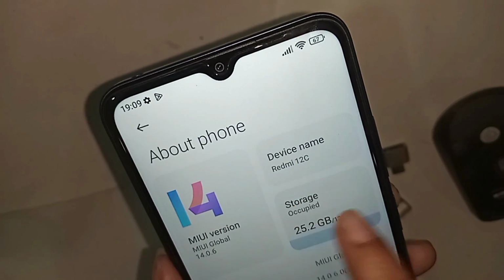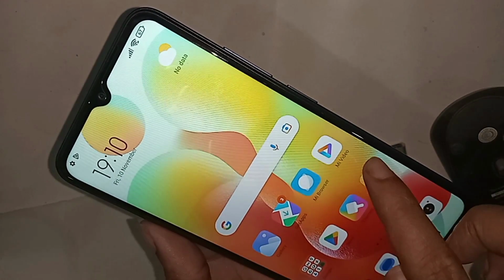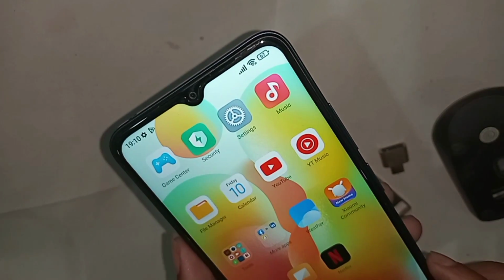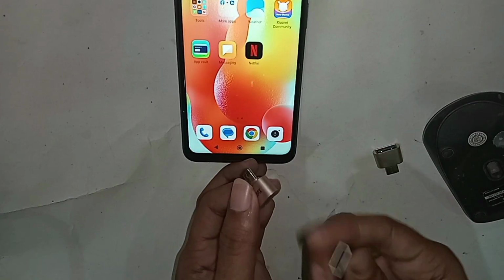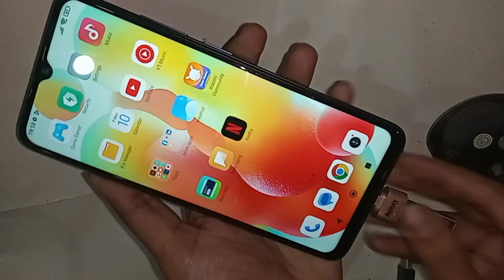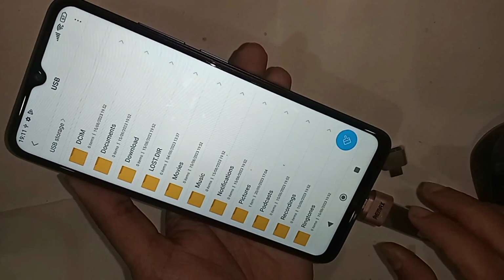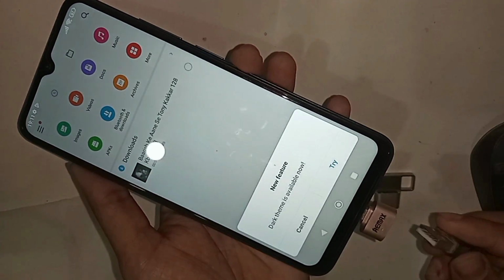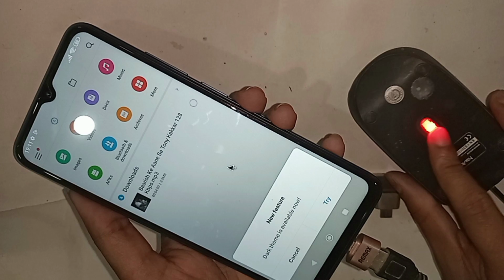Redmi 12c connect otg use Pendrive // how to connect otg in redmi 12c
This phone model is redmi 12c phone. now today i will show you how to connect otg use mouse and pen-drive in this phone.if you want to connect otg use mouse and pen-drive in this phone at first need to a otg and pendrive.and second time you put this otg on your phone and use mouse and pendrive in this phone. if your phone otg connection not working you just replace otg and solve your phone otg connection not working problem.